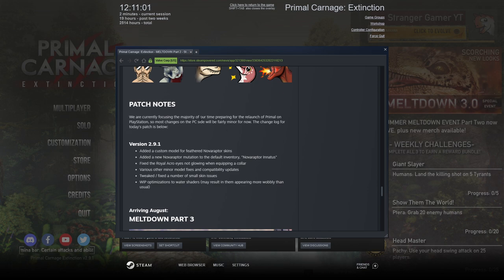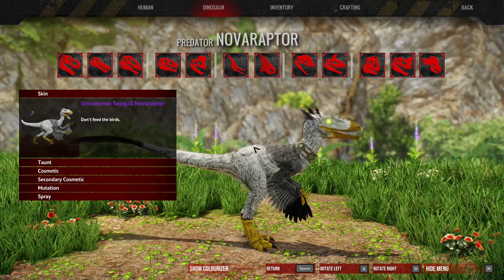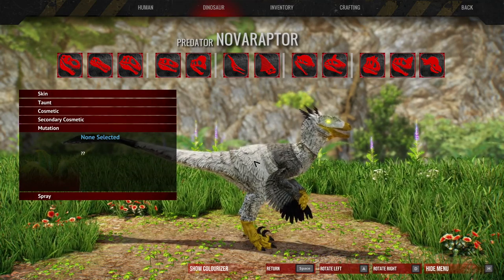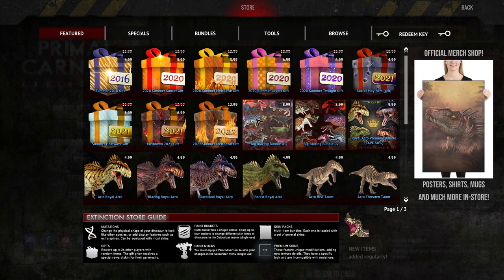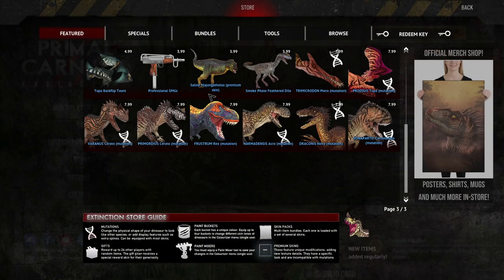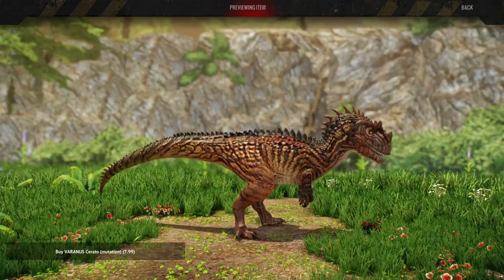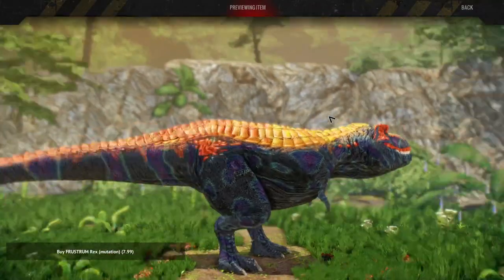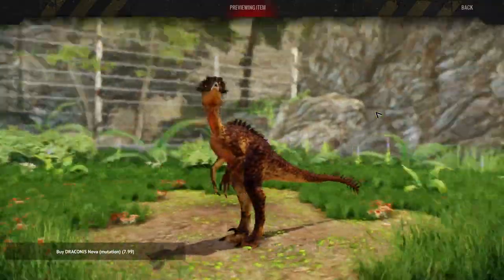Novaraptor Gets Better Feathers!!! | Primal Carnage Extinction | Meltdown 3.0 Part 2 Update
Part 2 of the meltdown has arrived with the feathered nova skins getting a makeover to make them more feathery, not really great for a meltdown update but oh well.